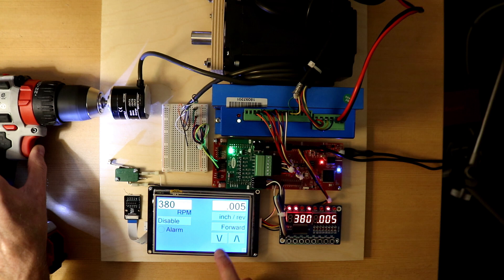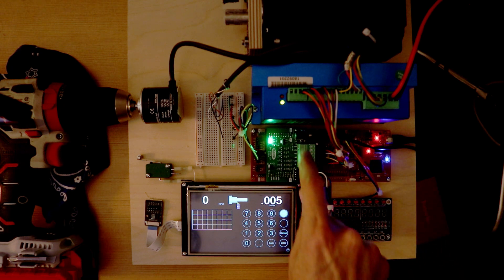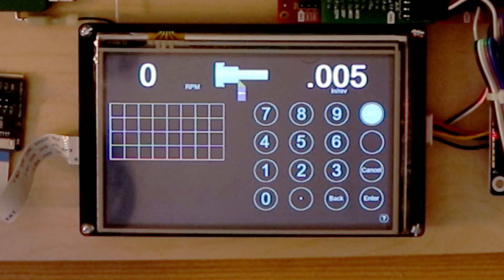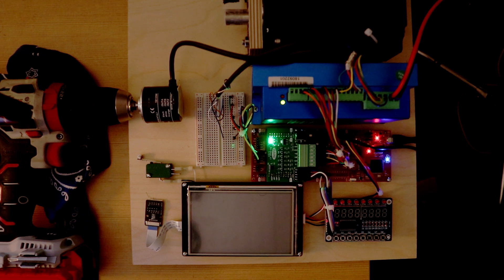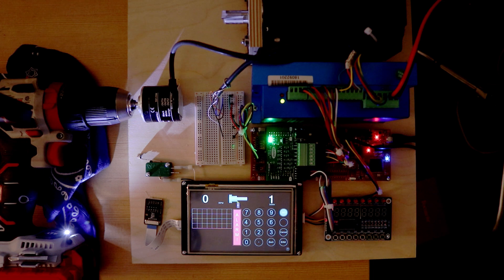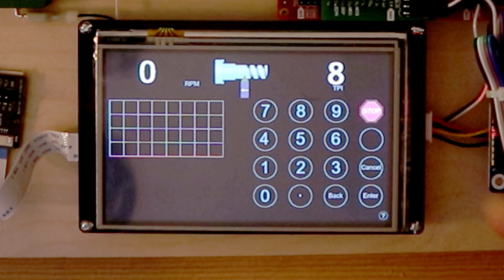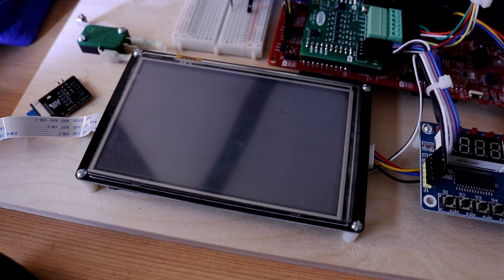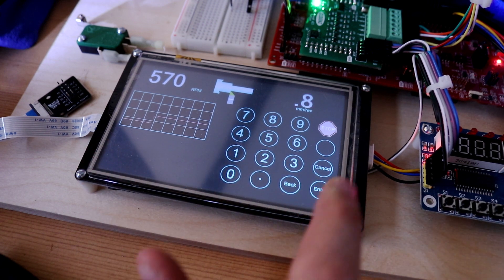Touchscreen for Clough42 Electronic Leadscrew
A touchscreen adds arbitrary feed rate and thread pitches to a @Clough42 electronic leadscrew. This work completes the addition of a Nextion touchscreen and a feed-stop switch to the ELS.

Likes 👍 are free. Channel Love

Chapters
00:00 - Introduction
00:38 - Hardware overview
01:38 - Demonstration of interface
04:19 - Suggestions for improvements
06:24 - Closing